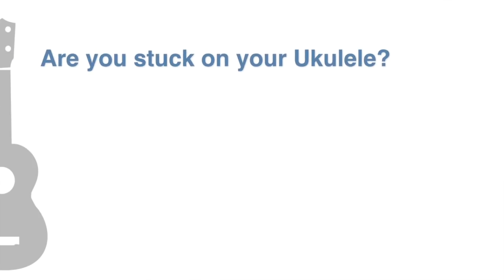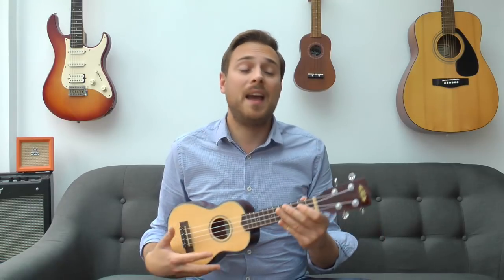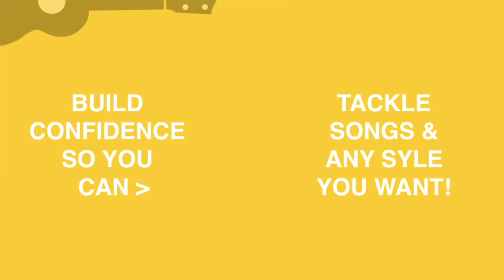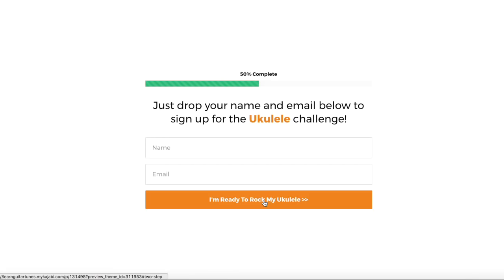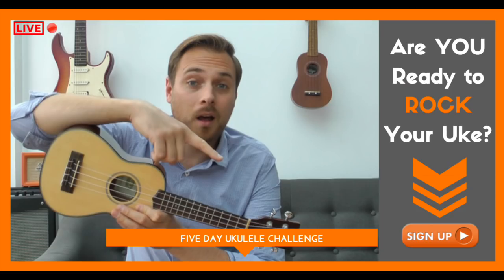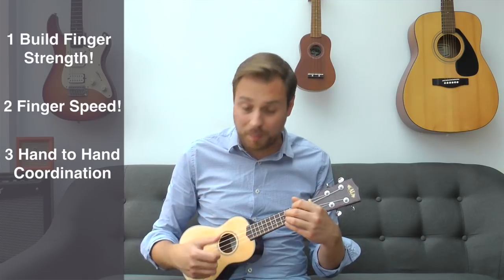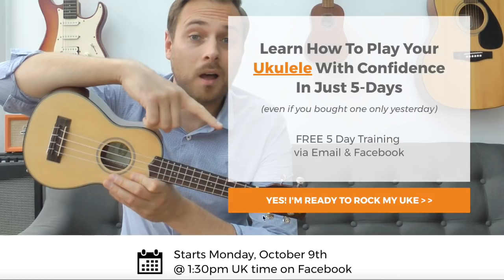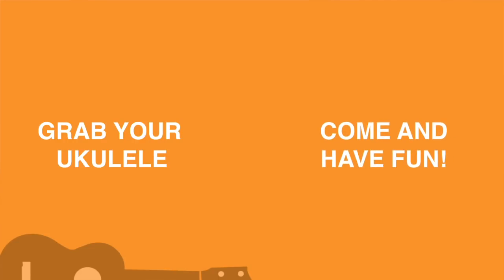How To Play Ukulele - Beginner Lesson - FREE Ukulele Workshop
Grab my FREE 5-Day Ukulele Course and Build The Core Foundation Strengths In Your Fingers So You Progress Quicker On Your Uke!

Master The Core UKULELE Beginner Foundations So That You Rock With Confidence Every Time!

(even if you bought a Uke yesterday)

Sign up to my FREE 5-Day Workshop, and receive quick awesome 20 minute videos to help you progress on your Ukulele quicker than any other lesson you'll find online!

All you gotta do is spend 20 minutes per day and in the next 5-Days you'll be more confident to tackle any song, chords, strumming action, style and techniwues that you're dying to get into.

Whether you’re a complete Novice (bought your ukulele yesterday), or you have been playing for a while but not able to get to the next stage, then join me inside this exclusive free FIVE day training:

** You’re Just 5 Days Away From Really Rockin’ On Your Ukulele As a Beginner **

I’m gonna give you the following:

-- Building the strength in your fingers to tackle any style & any chord progression

-- I reveal the secret exercise for quick finger speed (works every time)

-- Master your Hand to Hand coordination to be able to progress quicker on your Ukulele (helping with chords, scales, strumming & rhythm skills)

-- Discover your true inner Rhythm & Timing backbone to any song

-- Plus, I’m providing five days worth of FREE Ukulele Tab sheet music (pdf) sent with each NEW daily lesson!

-- PLUS a FREE 22 page Ukulele Beginner Book!

Imagine the rush of being able to play YOUR first song on the ukulele...

NOW you can with me in this 5-Day training!

Ready for it?

Join Me by Clicking Below - We kick start on Monday 30th October!

Thanks,

Jack Long